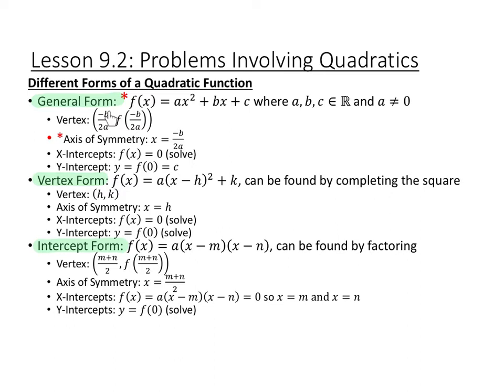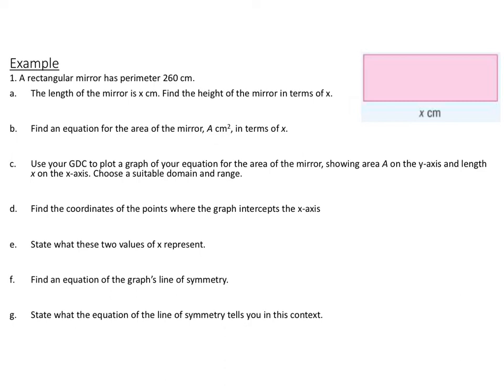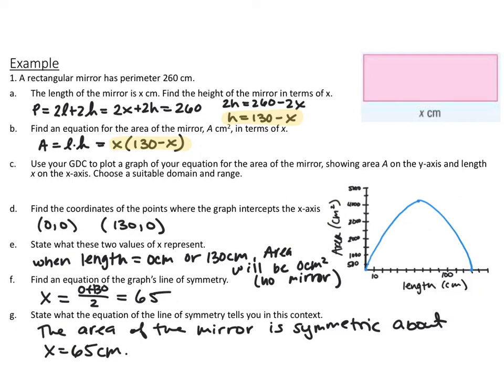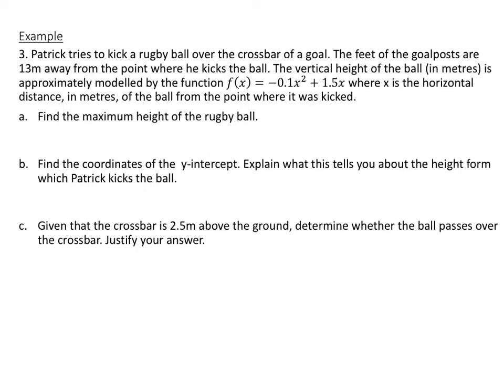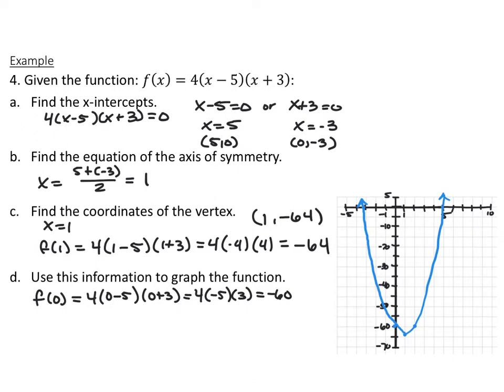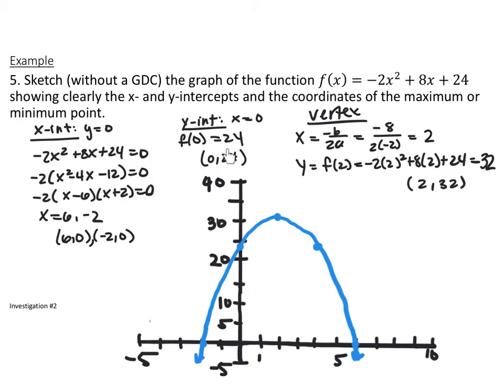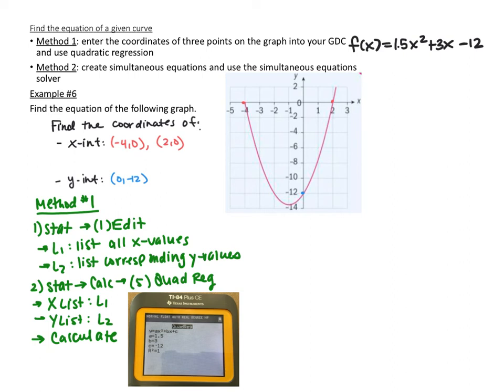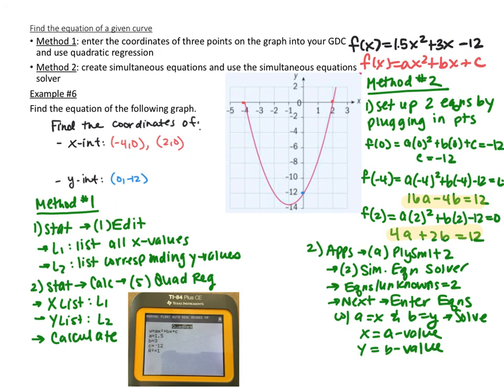IB Lesson 9.2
Lesson 9.2: Problems Involving Quadratics